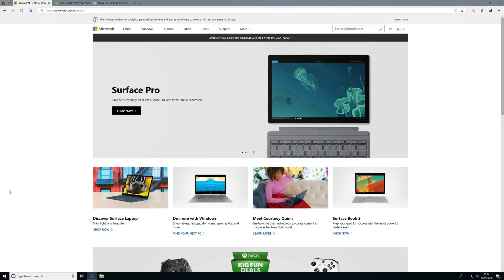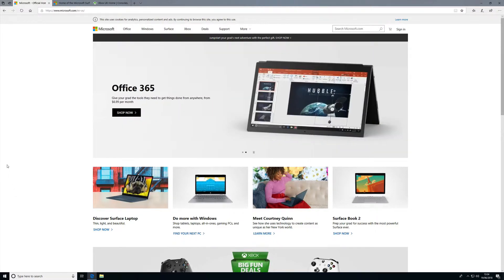How to reopen closed browser tab in Windows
In this quick video I show you how to reopen a closed browser tab in Windows. It's a combination of the CTRL + Shift + T key. Pressing this key combination will reopen any tab you've accidentally closed.

[If you find this video useful, help me out with a thumbs up or a sub :-) ]